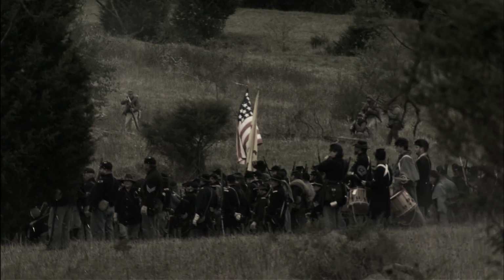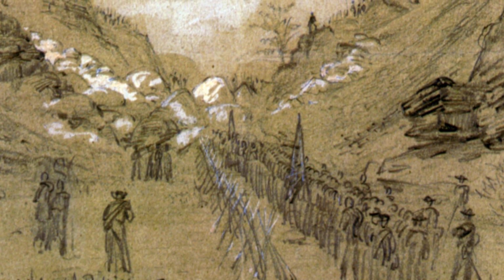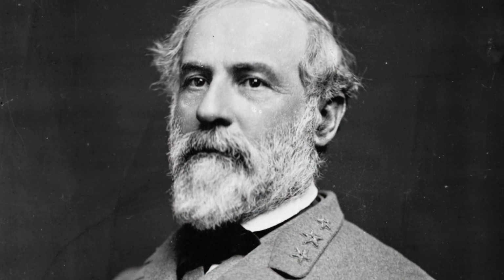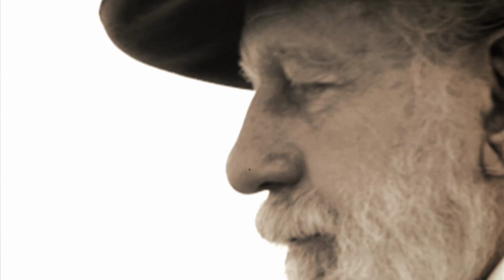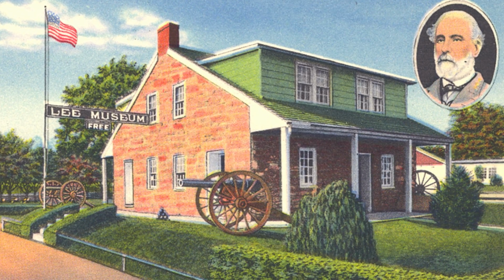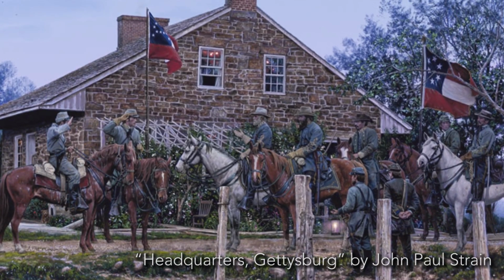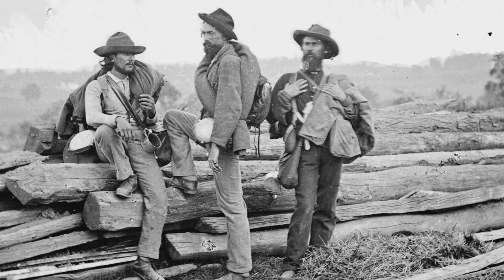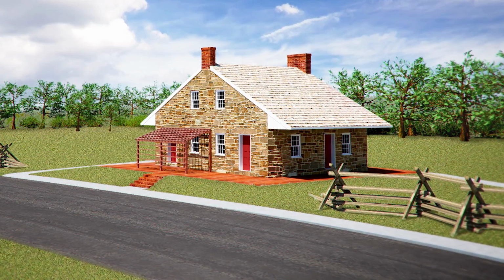Lee's Headquarters Restoration at Gettysburg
Historian of the Adams County Historical Society and Licensed Battlefield Guide Tim Smith talks about the importance of preserving and restoring Robert E. Lee's Headquarters on Seminary Ridge at Gettysburg.

to learn about the preservation journey of this historic site.